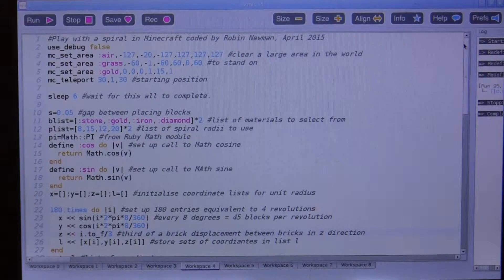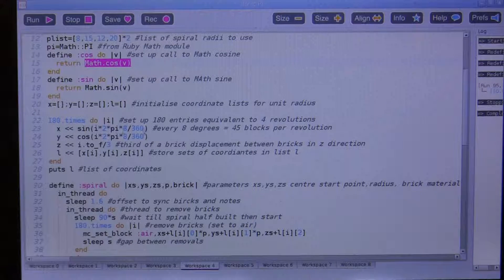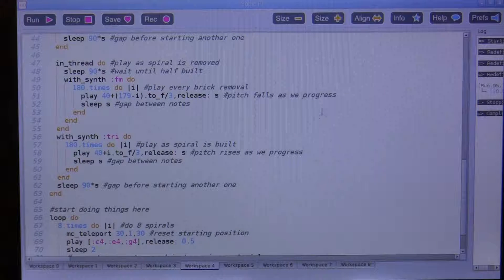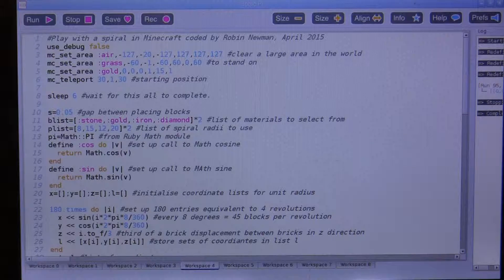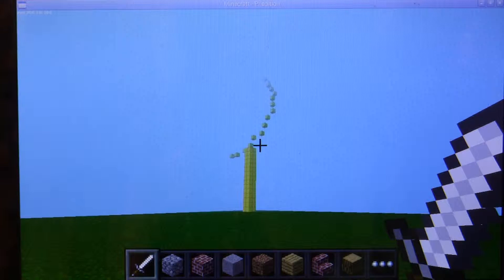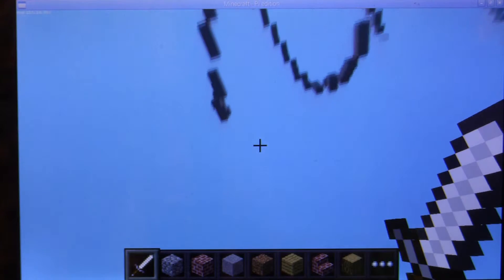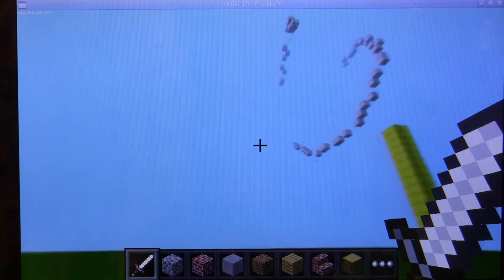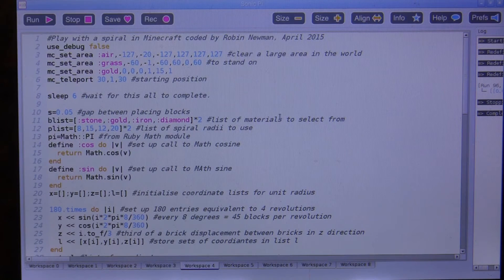SonicPiMineCraftSpirals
Sonic Pi version 2.5dev with the new Minecraft API generates Helical Spirals in Minecraft, with musical accompaniment.
NB the SYNTAX MAY CHANGE VEFORE VERSION 2.5 IS RELEASED.